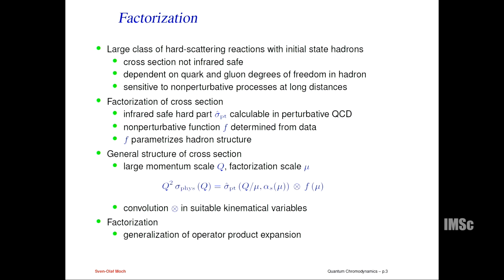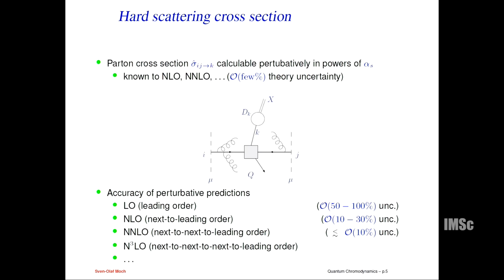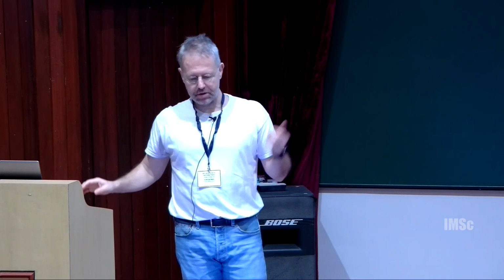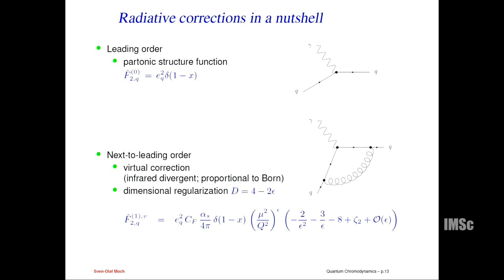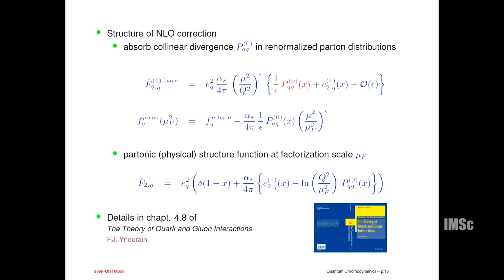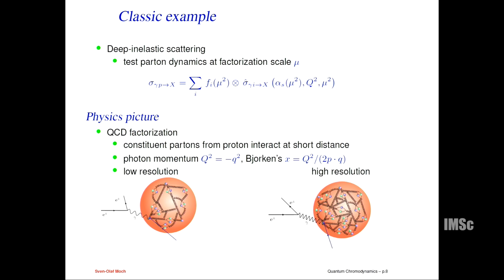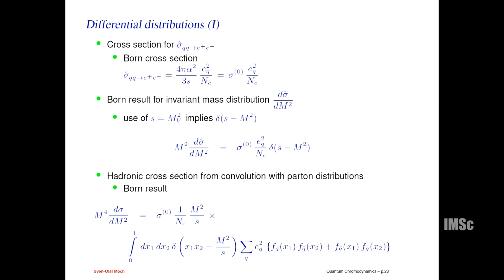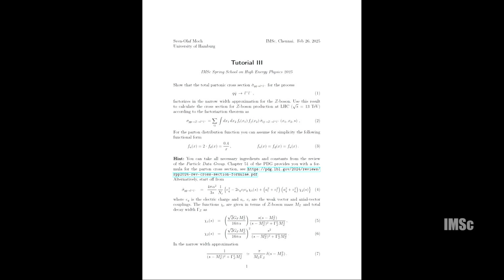Perturbative QCD 3 by Sven-Olaf Moch